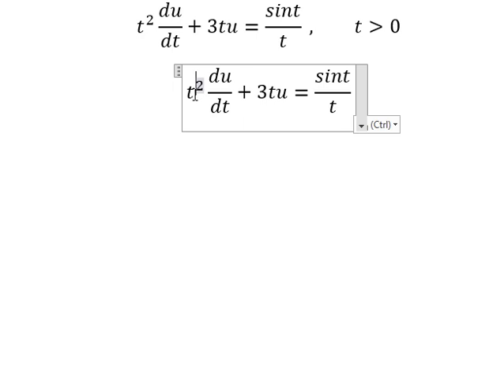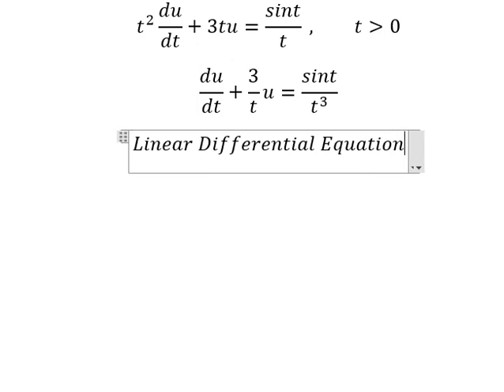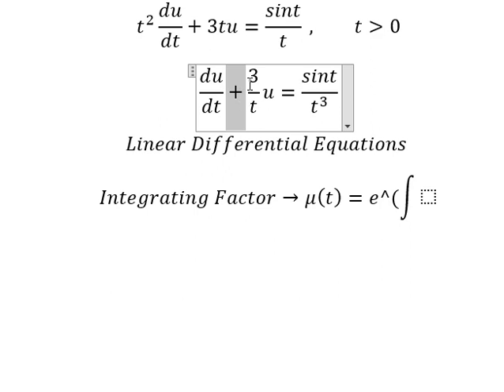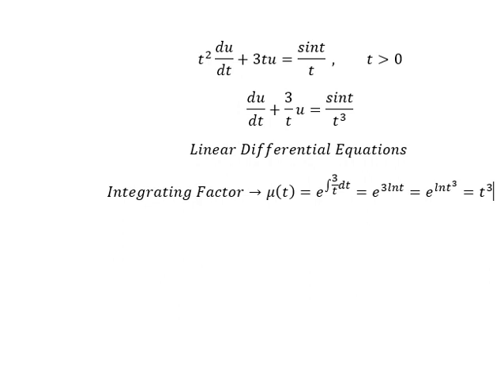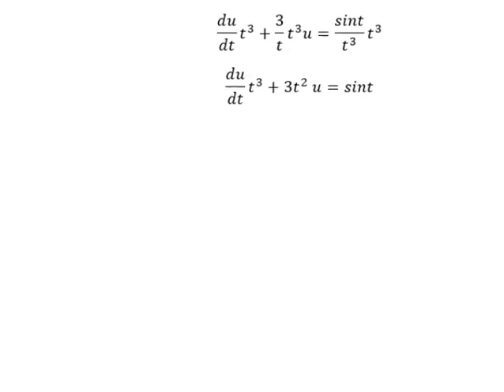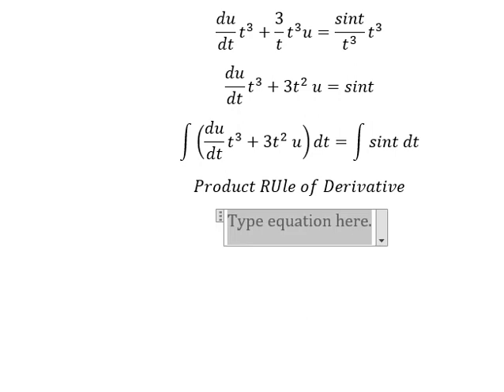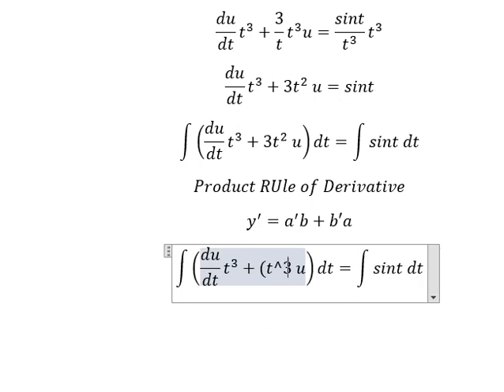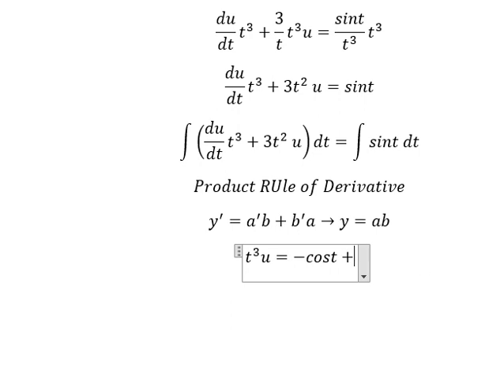Calculus Help: Linear Differential Equations - Integrating Factor - t^2 du/dt+3tu=sint/t, t≫0